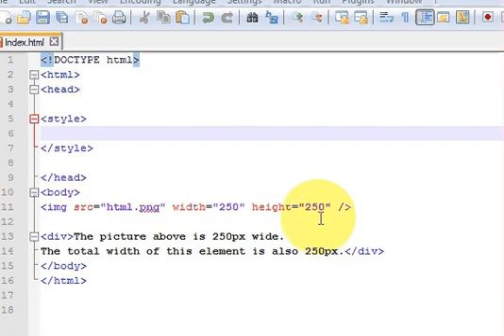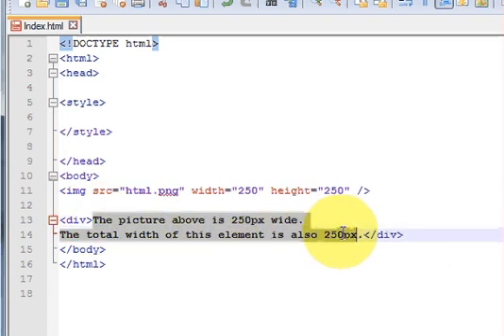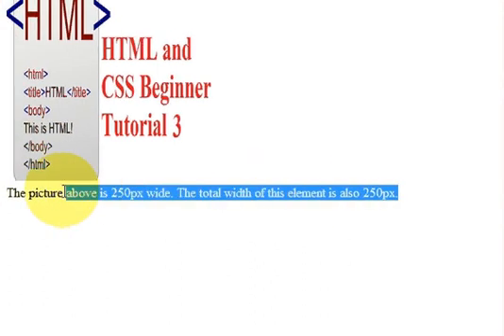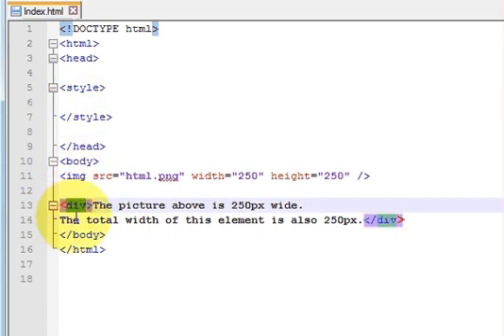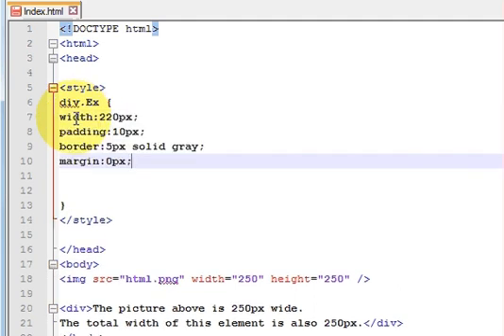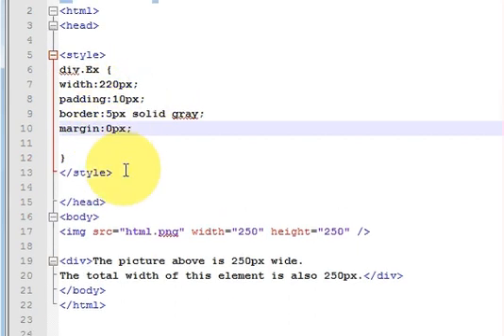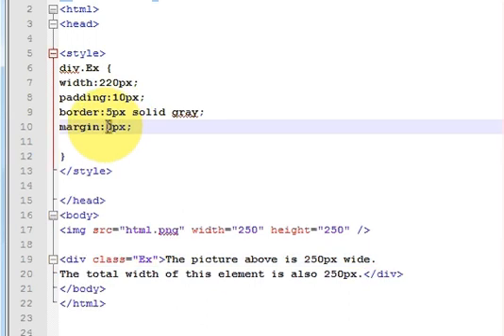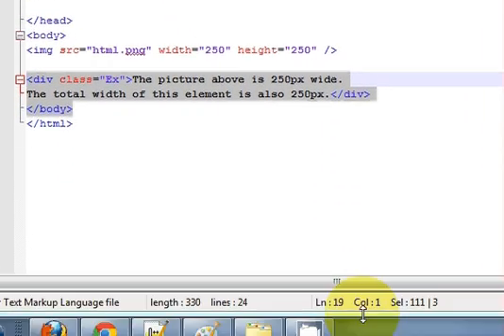HTML and CSS Beginner Tutorial 7 : CSS Box Model